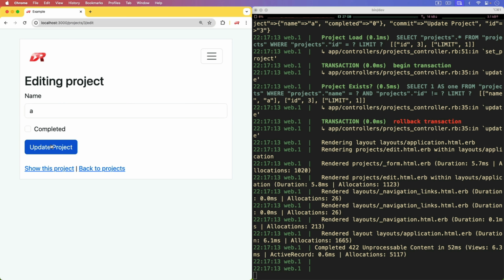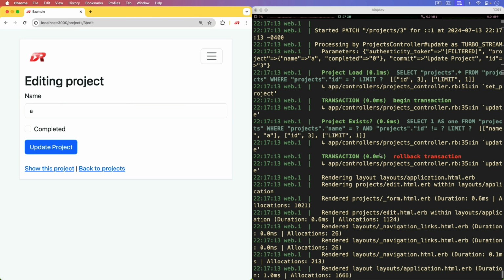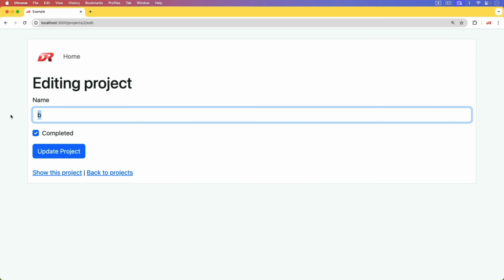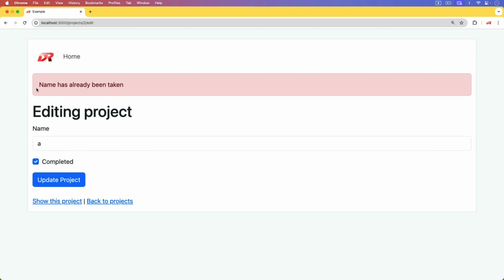Episode #465 - Flash Messages | Preview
Flash messages are used to provide feedback to users when certain actions occur, such as creating or updating a record. In this episode, we'll look at various issues with flash messages and workarounds to common problems.